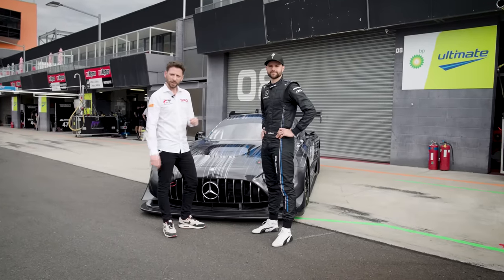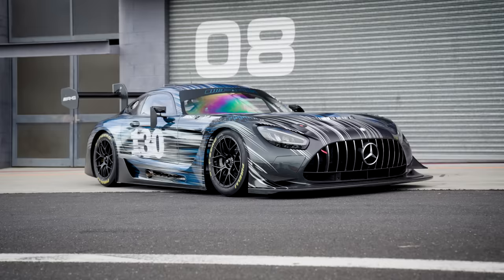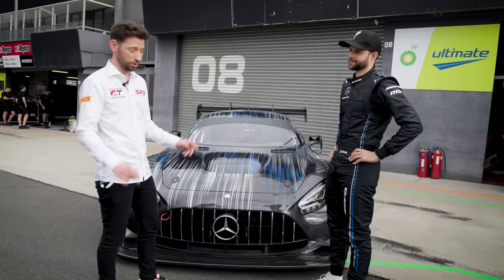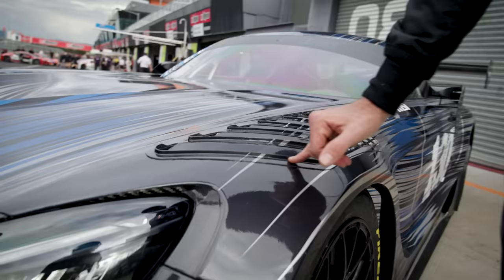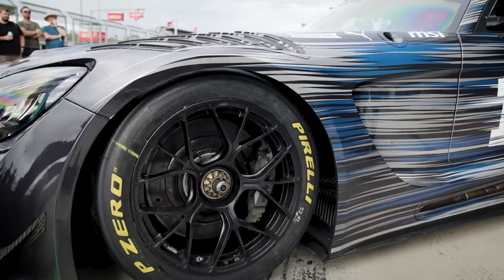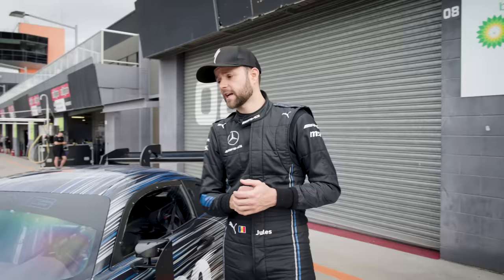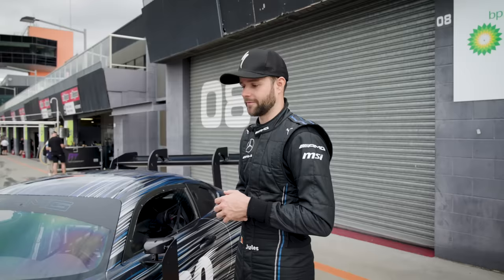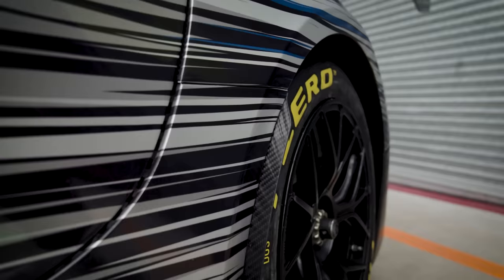GT3 EXTREME! | 2024 Repco Bathurst 12 Hour | IGTC + Fanatec GT Australia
DRS. 650BHP. And no BOP. Mercedes-AMG will attempt to break Mount Panorama's closed cockpit lap record on Saturday with this no-limits GT3 car. IGTC champion and three-time Bathurst winner Jules Gounon is your guide to the craziest GT3 ever built!

The current benchmark - set in 2019 by the Brabham BT62 - stands at 1m58.68s.